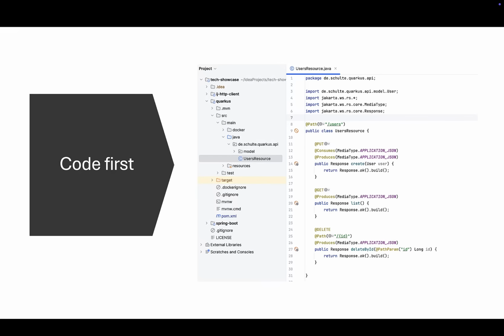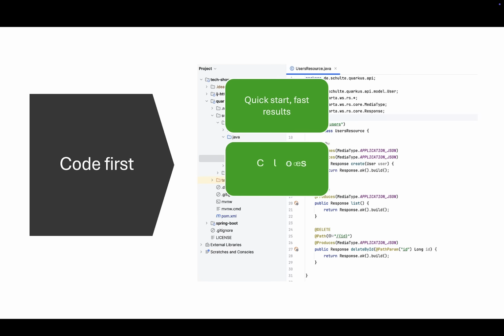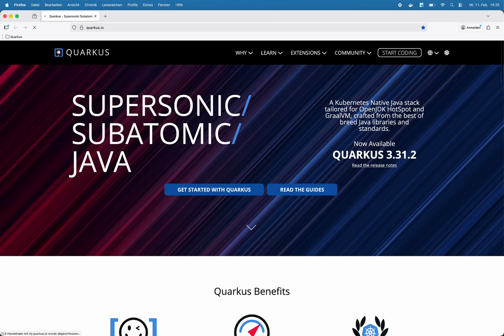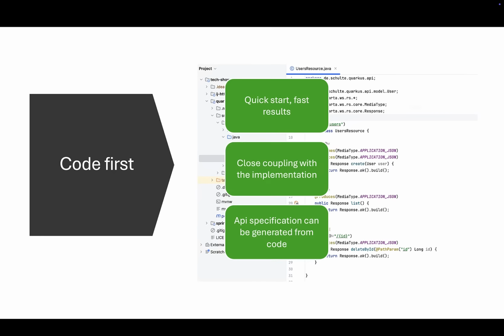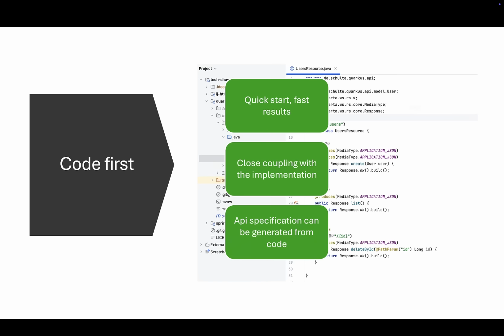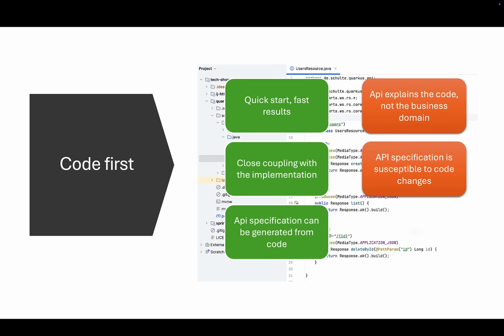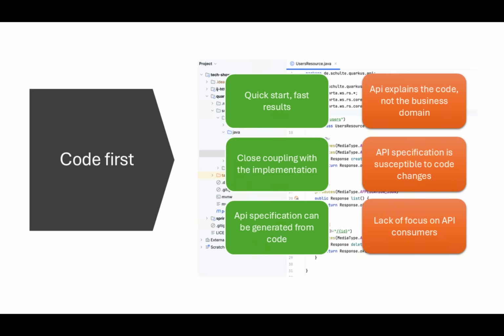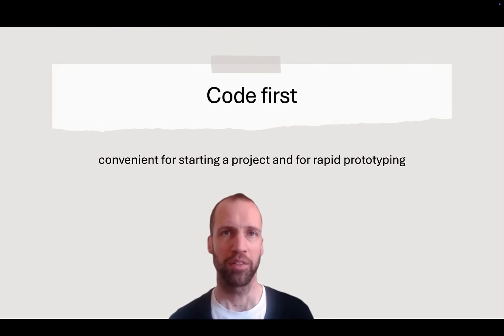Code first: When to use and when to do not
In this video, we will be discussing the code first approach and its applications in API design. The code first methodology involves writing the code for an API before creating its documentation, which can be beneficial in certain situations. However, it is not always the best approach and can lead to complications if not used judiciously. We will explore the pros and cons of the code first approach and provide guidance on when to use it and when to opt for alternative methods. By understanding the strengths and weaknesses of code first, developers can make informed decisions about their API design and create more efficient and effective APIs. The code first approach is an important consideration for anyone involved in API design, and this video aims to provide a comprehensive overview of its uses and limitations.

00:00 Introduction
00:28 Advantages
03:27 Disadvantages
06:05 Conclusion